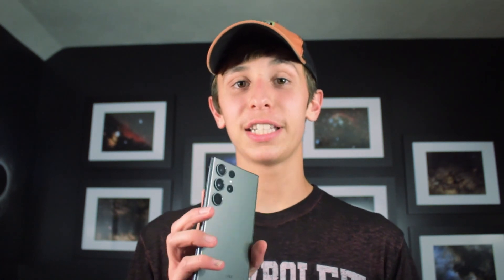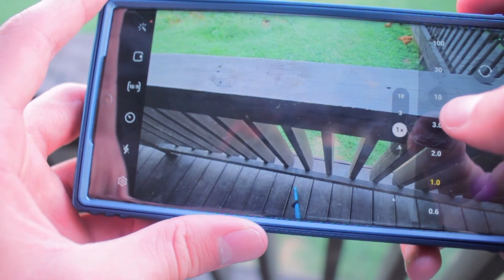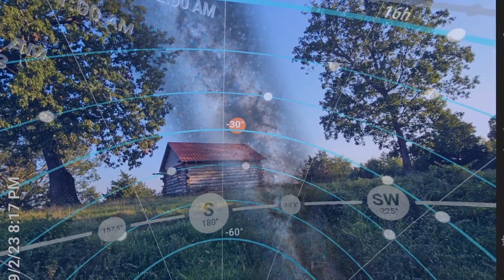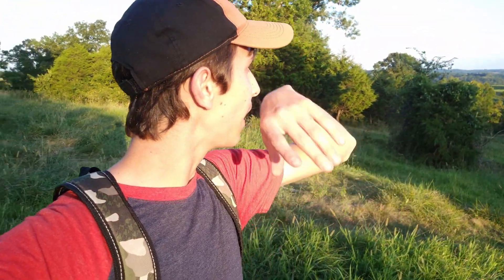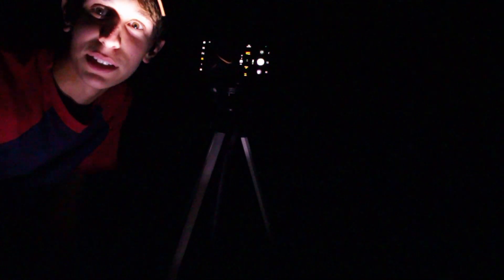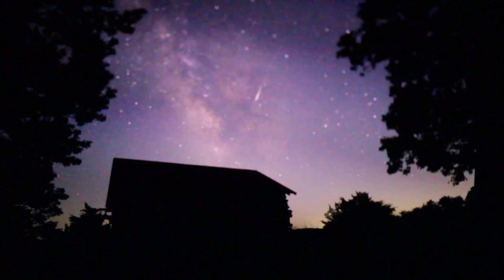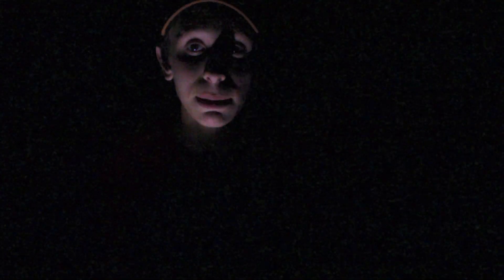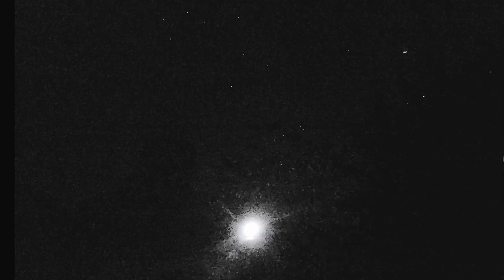MilkyWay Photography with the Galaxy S23 Ultra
Join me on this fabulous night to image the MilkyWay Galaxy with just a smart phone (Samsung Galaxy S23 Ultra). This phone has some amazing specs and will give incredible night scape photos.